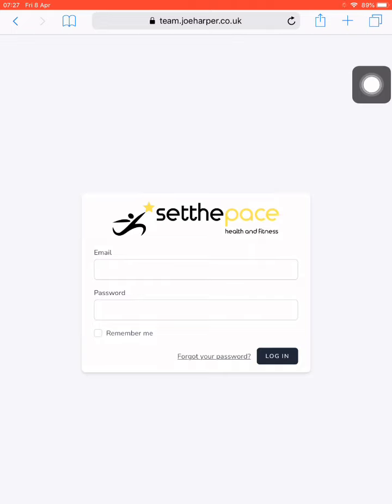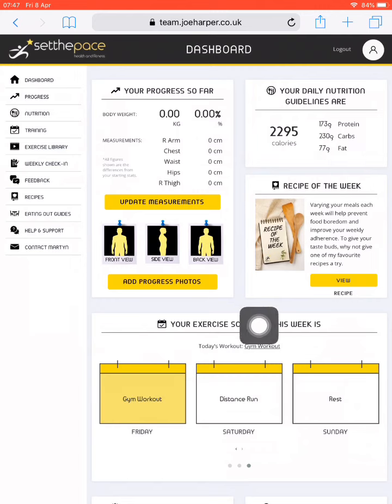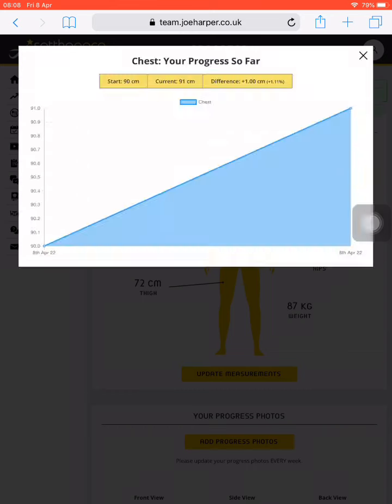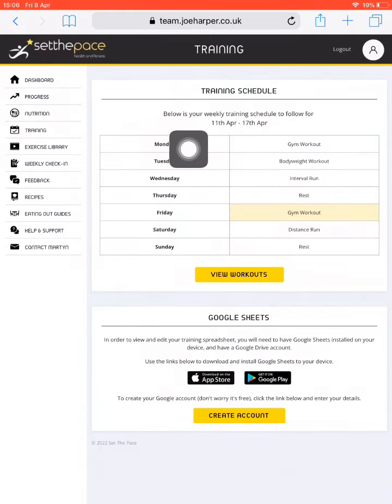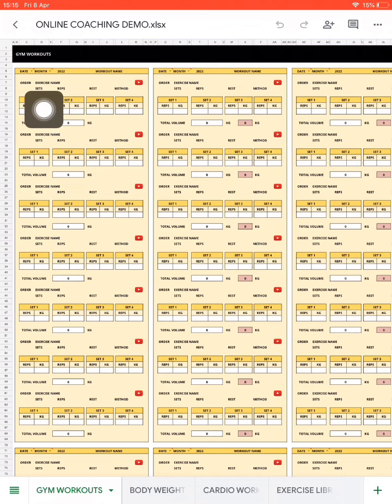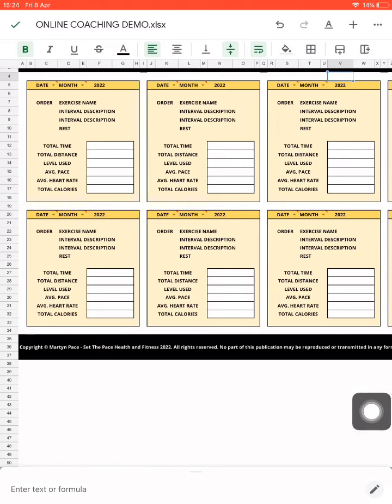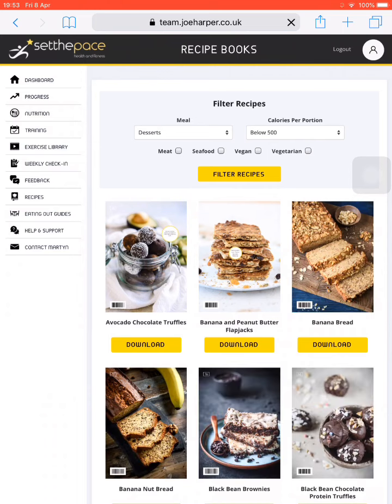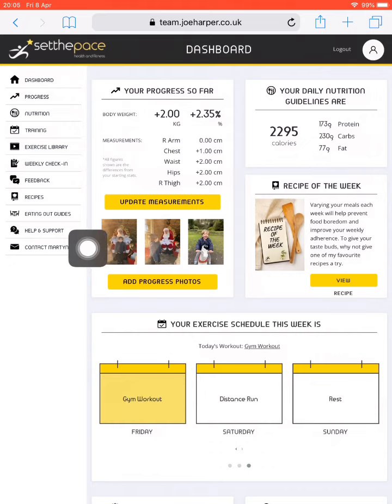Client Portal Tutorial Video